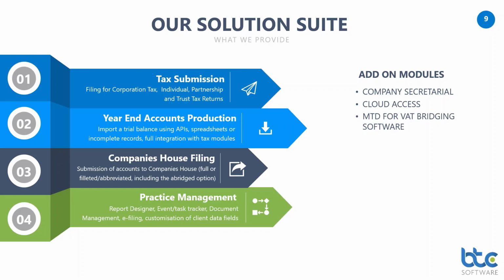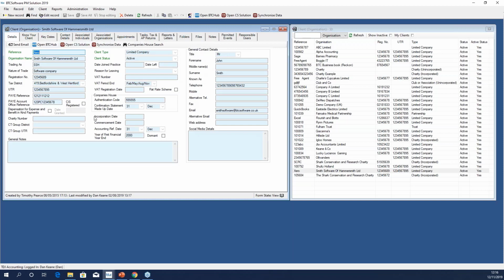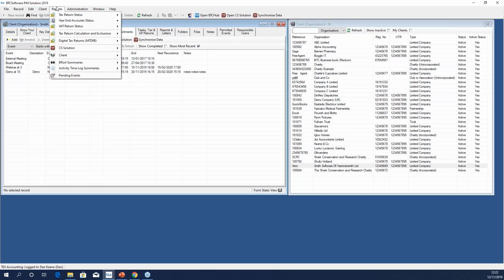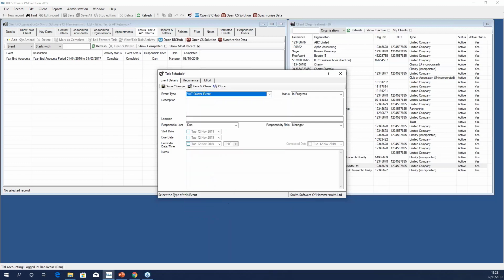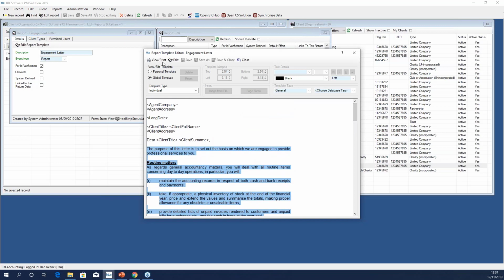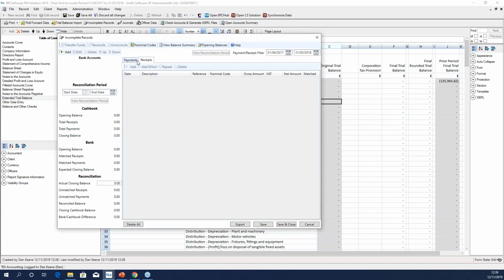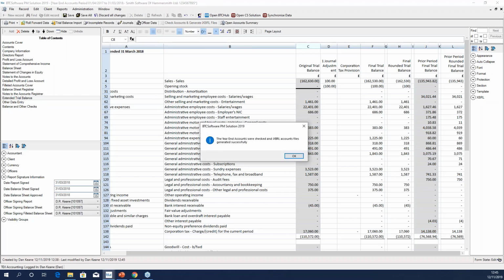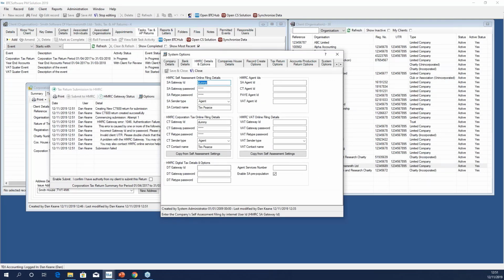BTCSoftware x IFA Webinar: Software for your Business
More than just an accounting solution! Catch up on-demand with our webinar in collaboration with the IFA, looking at who we are, what we offer, and providing a product demo. Find out how BTCSoftware can support SMEs and SMPs.